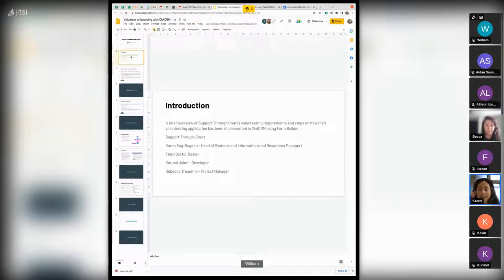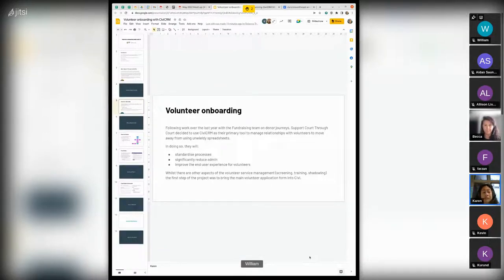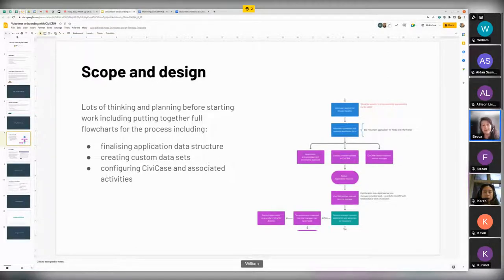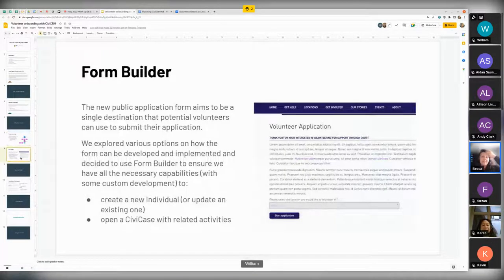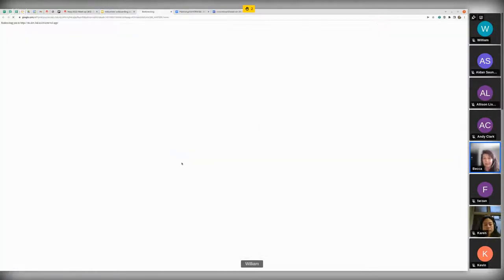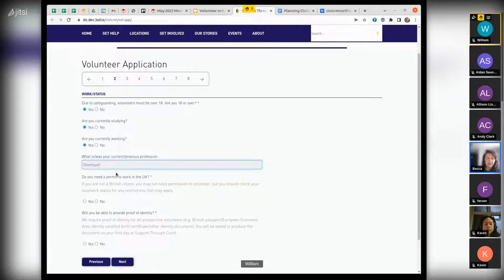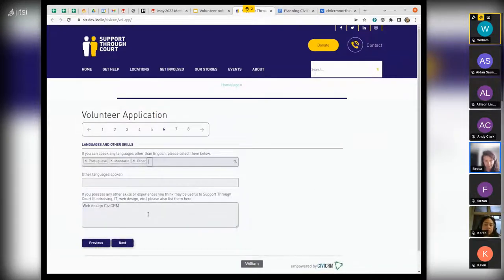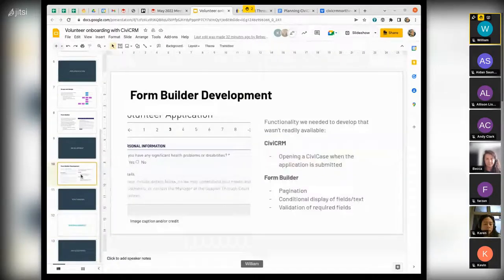Form Builder - CiviCRM North East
In this meet up we look at Form Builder, which is a new feature in CiviCRM. Karen from Support Through Court talks about their volunteering requirements with the aim to bring their volunteer application into the system. Kurund and Rebecca from Third Sector Design will speak about the implementation details.